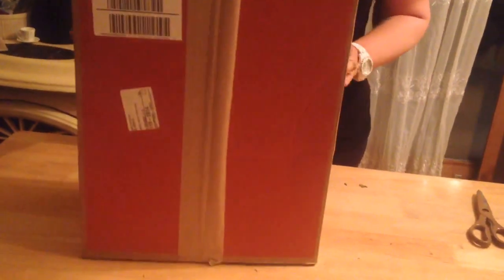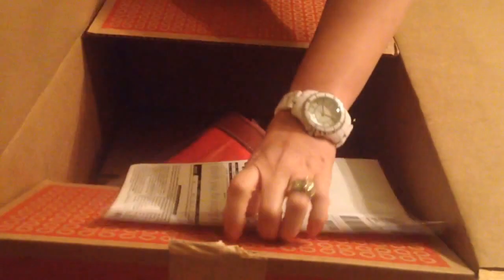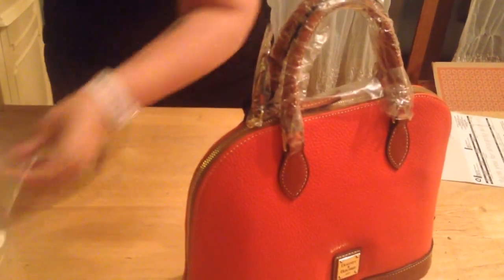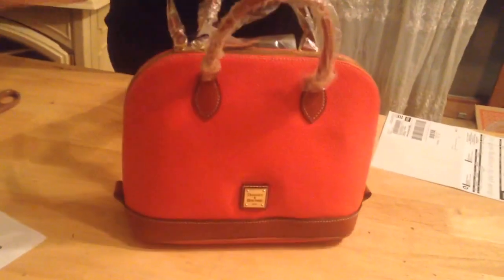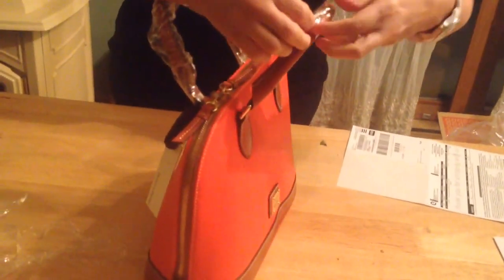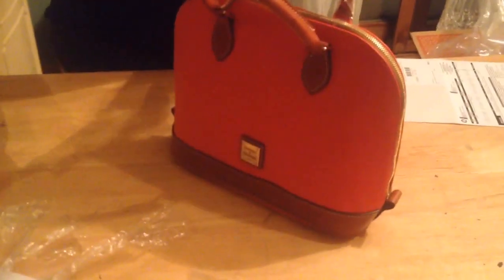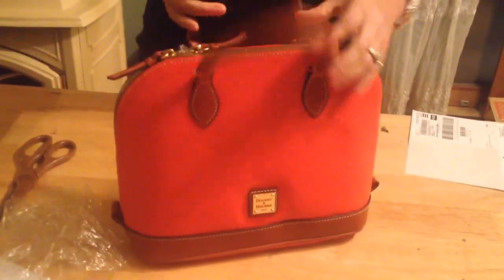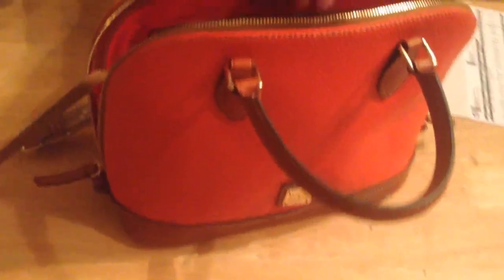Dooney & Bourke zip zip satchel in the color geranium. QVC on 4 easypays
my early valentines day present,1st new D&B handbag of 2014